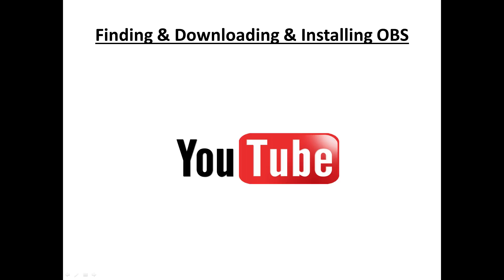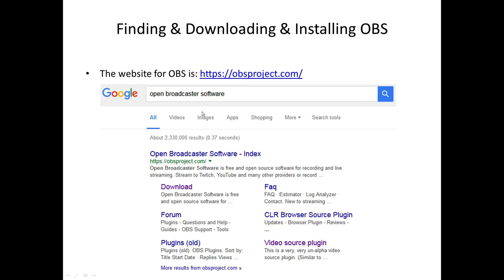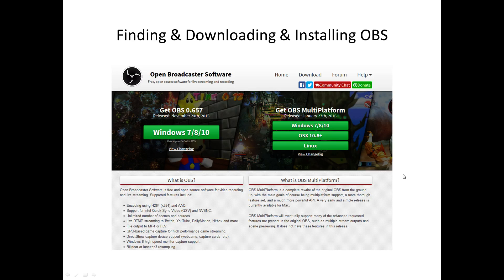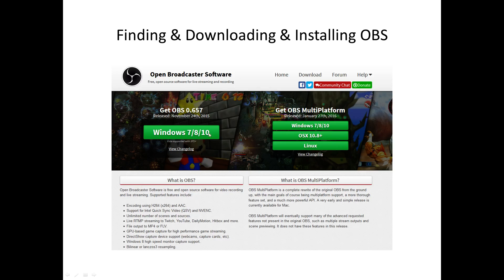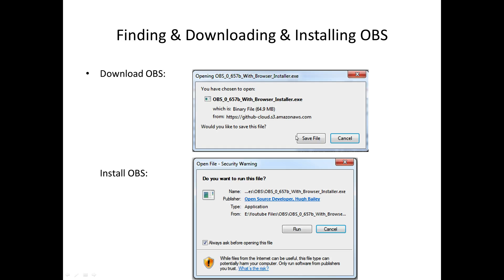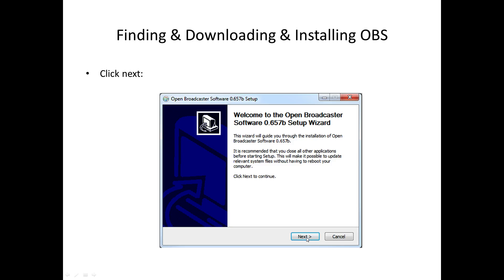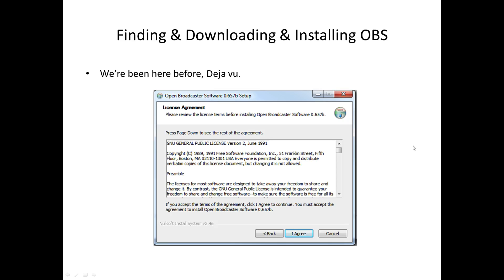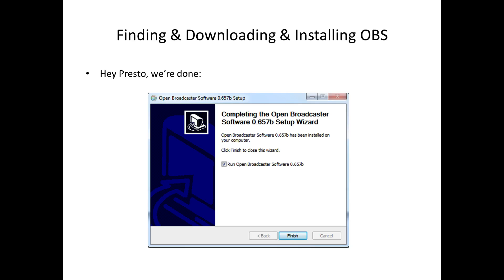Guide to Making YouTube Video's - Episode 7 - Finding/Downloading/Installing OBS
Welcome to "Episode 7" of the "Gamesters guide to making YouTube video's". In this episode I will show you, how to find, download and install OBS - Open Broadcaster Software.